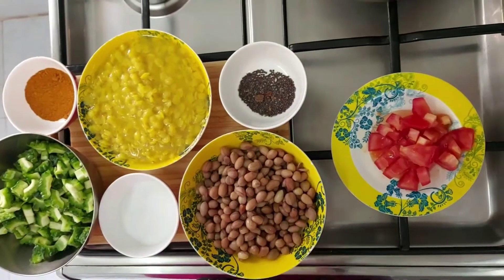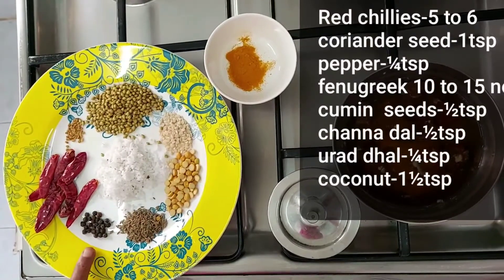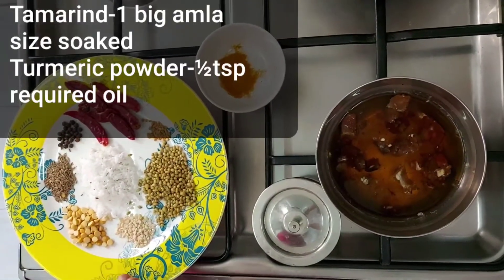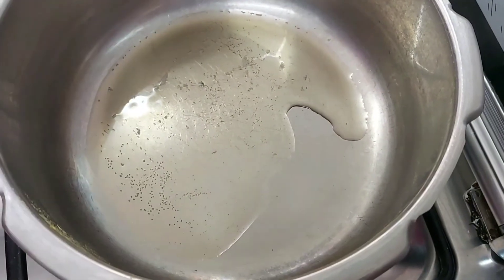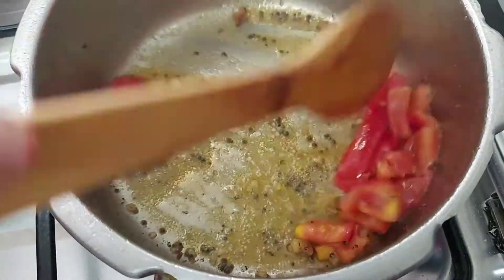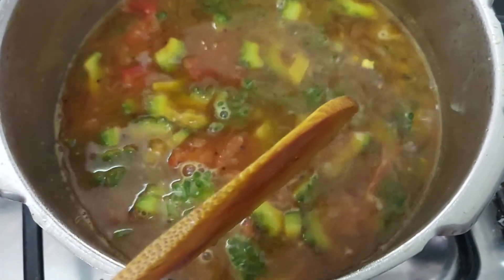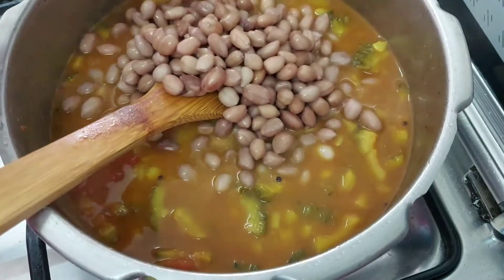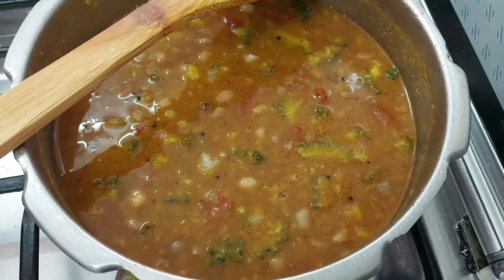Bitterguard and peanut gravy